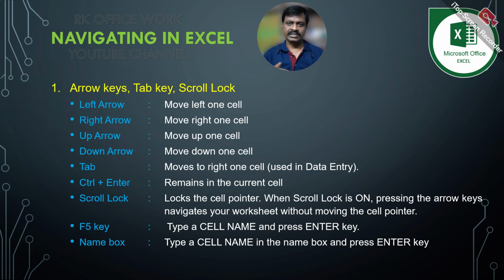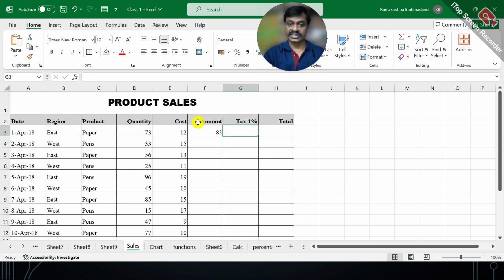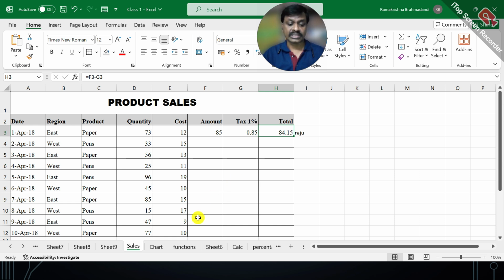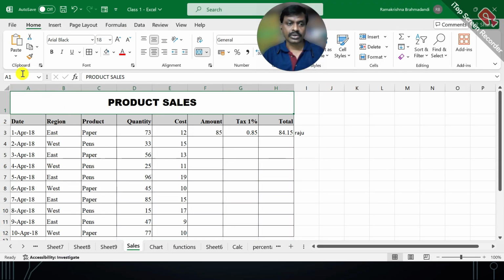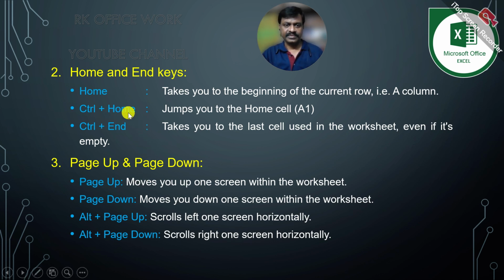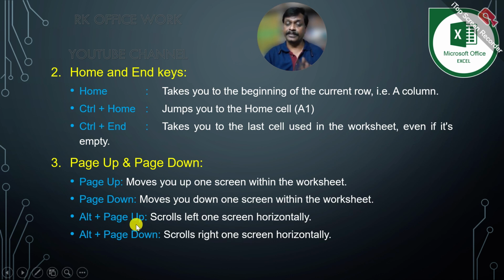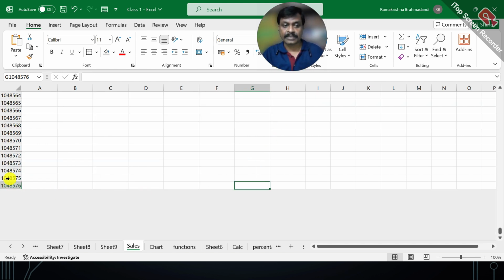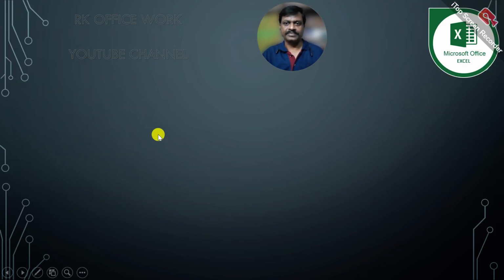12. Navigating Worksheet in Excel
In this video, we will learn how to move around the worksheet easily which makes our work more faster than ever.